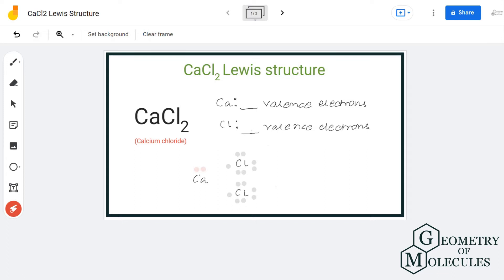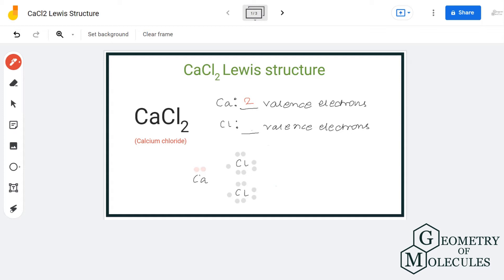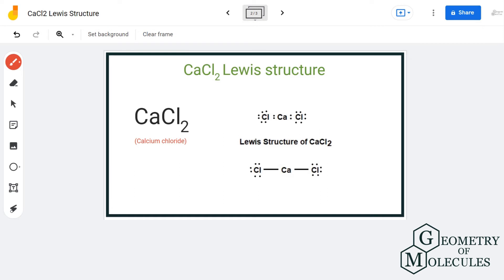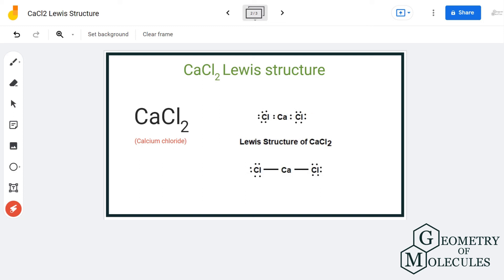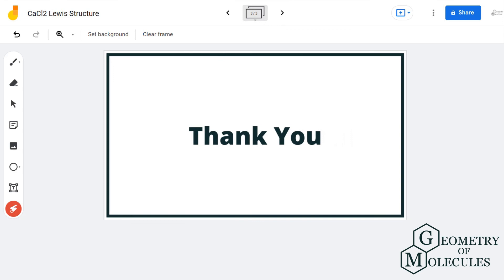CaCl2 Lewis Structure (Calcium Chloride)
CaCl2 is a chemical formula for Calcium chloride as it consists of one calcium and two chlorine atoms. As it is an ionic compound, we will follow a slightly different approach to determine this molecule's Lewis structure.

Check out this video to know what we do differently to determine the Lewis structure of such ionic molecules.